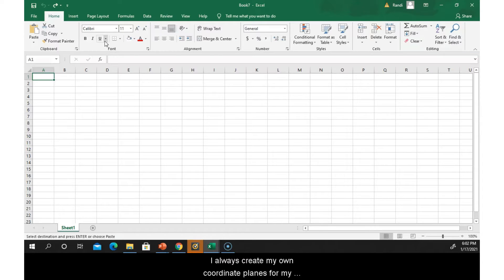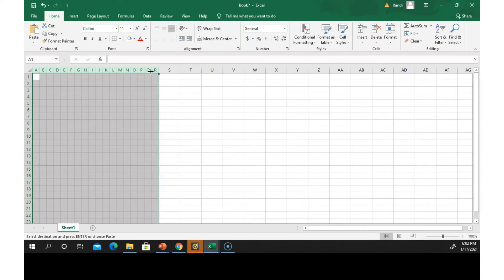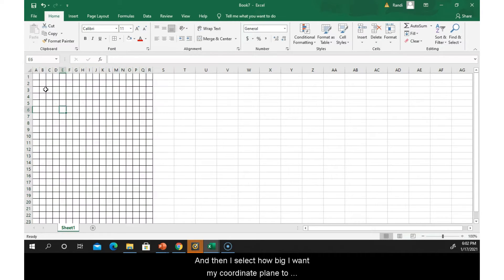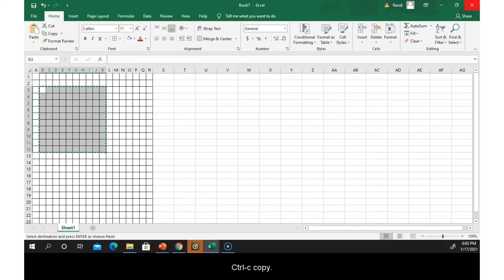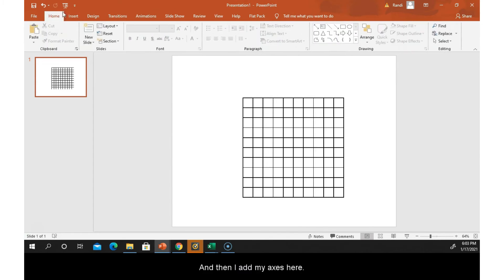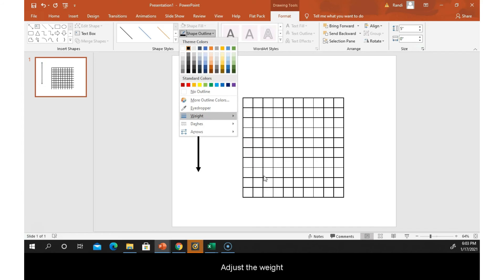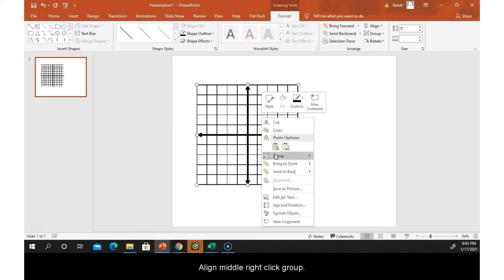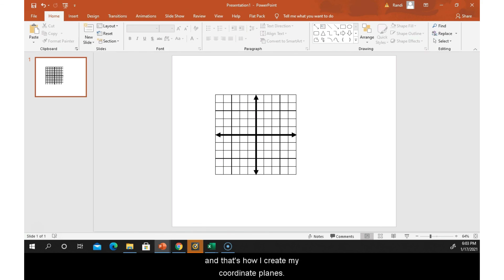How to Create a Coordinate Plane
Video walk through showing how to create a coordinate plane using Microsoft Excel and PowerPoint. This is the method I use to create coordinate planes for my math resources